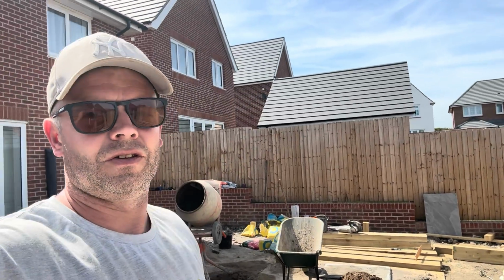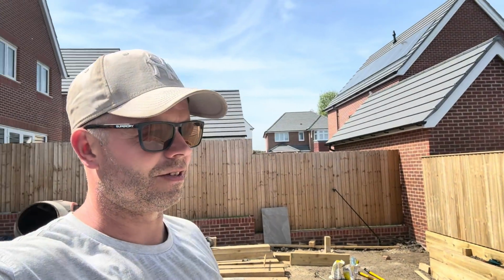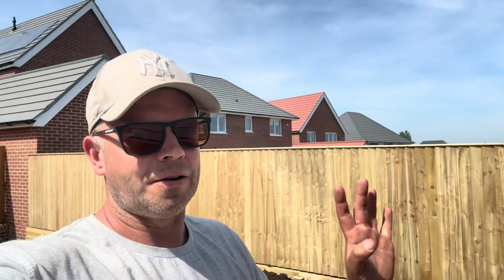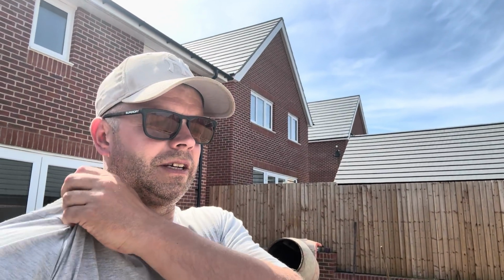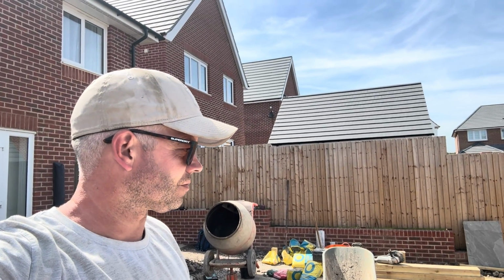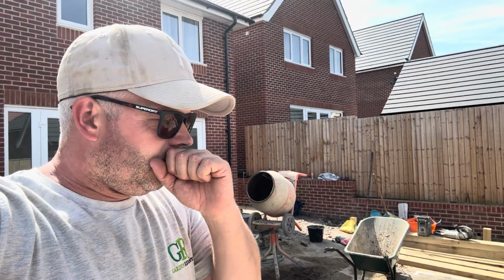Feather Edge Fence Installation | Transform Your Outdoor Space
Watch as we install a feather edge fence and completely transform this outdoor area! It’s strange how enclosing a space with fencing can actually make it feel bigger and more defined. In this video, we take you step-by-step through the installation process—from preparing the posts to fixing the feather edge boards for a clean, professional finish.

Whether you’re looking to improve privacy, boost security, or simply upgrade your garden’s look, a feather edge fence is a durable and stylish choice.

Tools & Materials Used:
 • Feather edge boards
 • Fence posts
 • Screws & nails

Why choose feather edge fencing?
 • Great for privacy
 • Long-lasting and weather-resistant
 • Visually appealing with a traditional touch